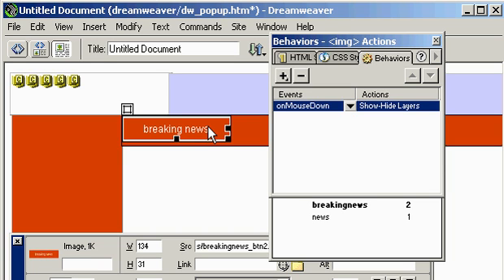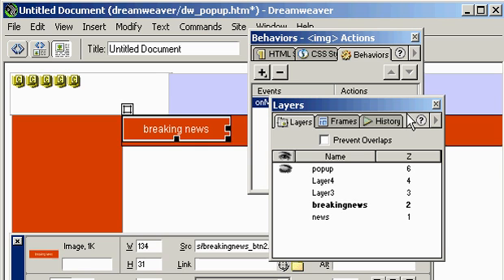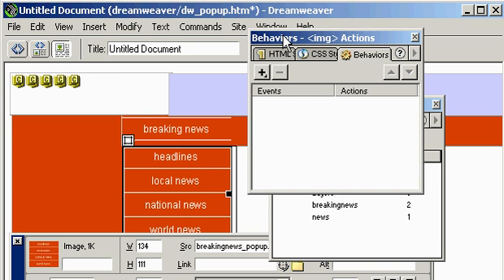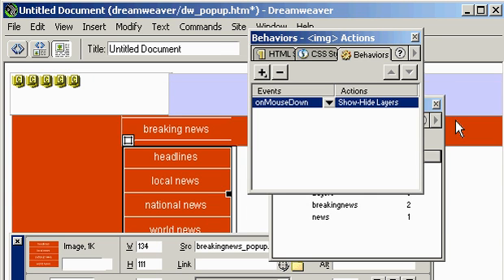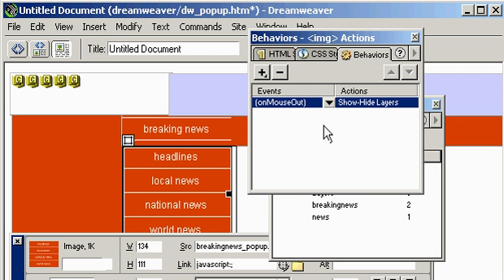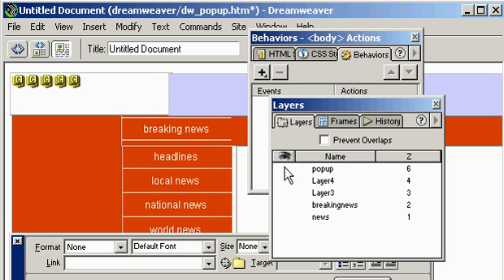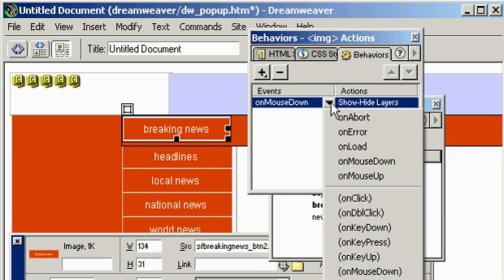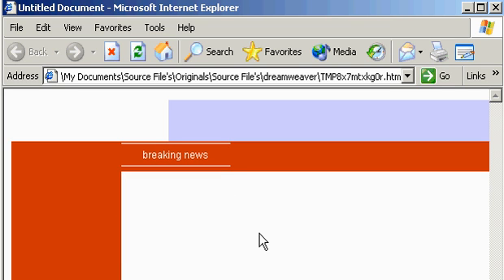[TUTORIAL DREAMWEAVER ] M0042